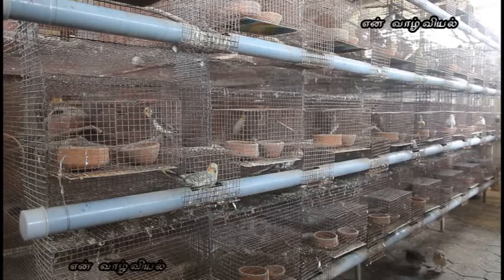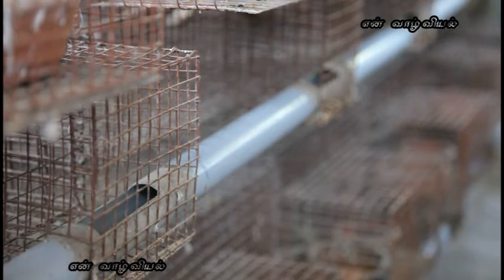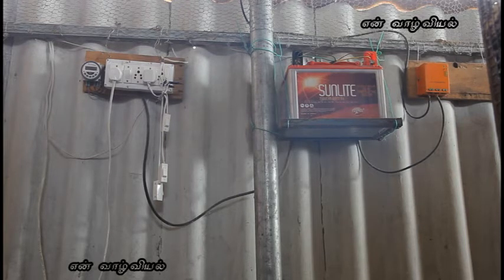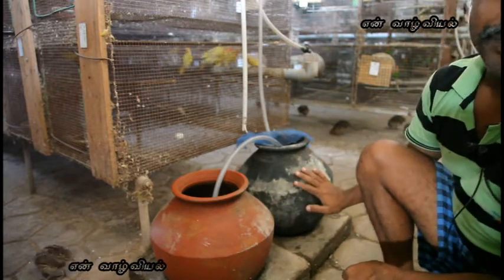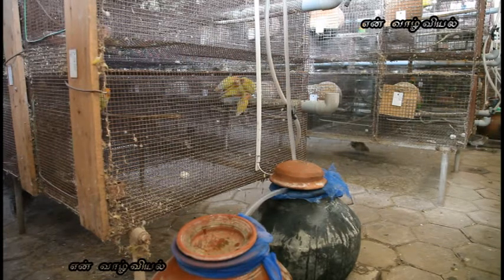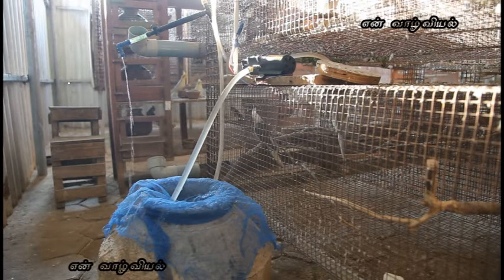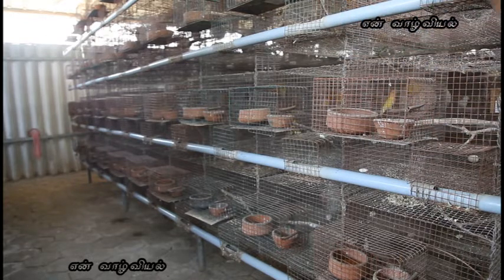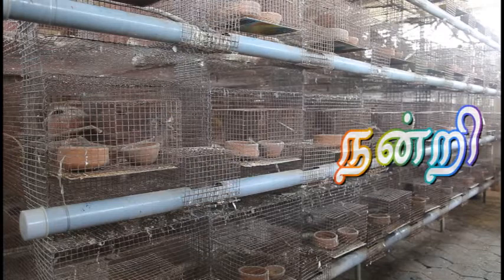பறவைகளுக்கு தண்ணீர் குழாயில் நீர் /CKB Farm's-Drinking water system to Birds(Cocktails ALB&Budgies)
In CKB Farms we found a easier way to keep drinking water to birds like Cocktails, African Love birds & Budgies after three years of Research and development. we are happy to publish the same and to share with friends about the same.